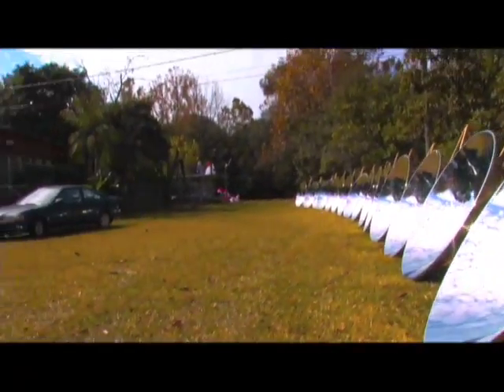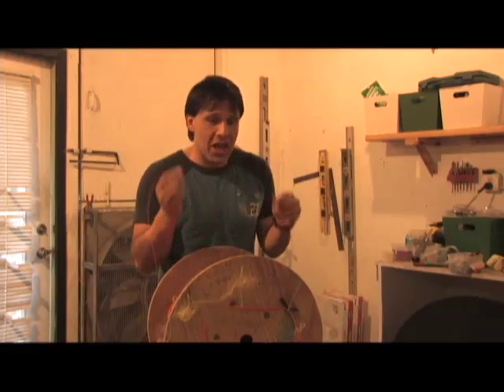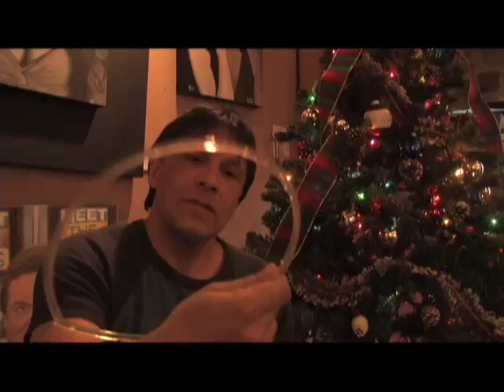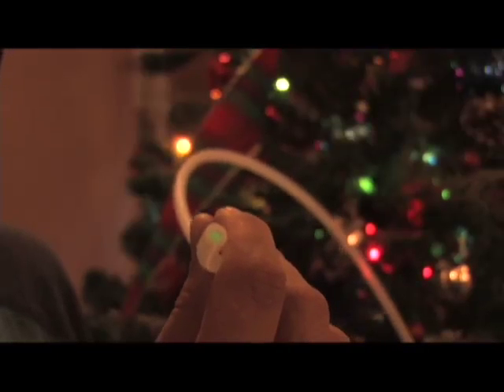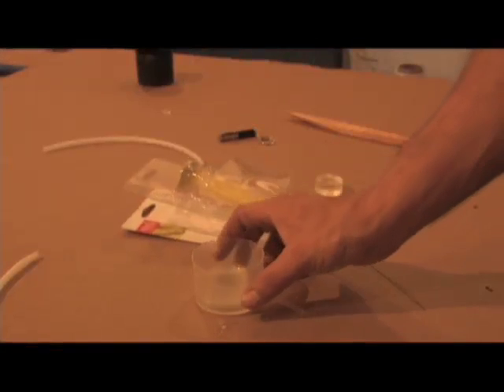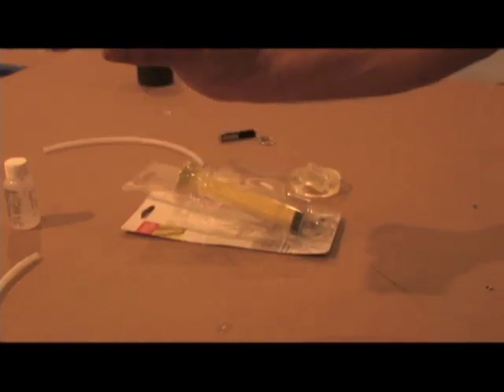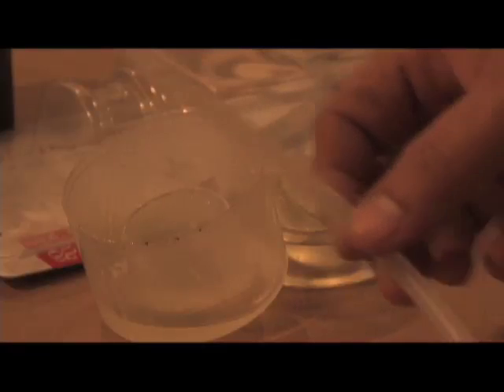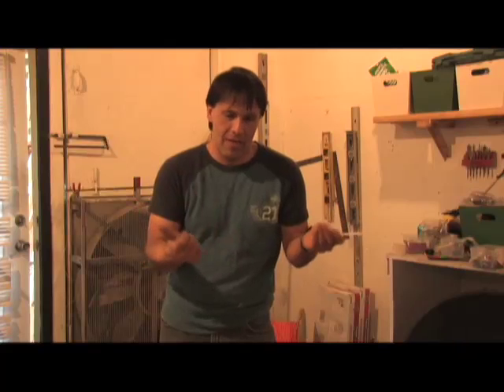HOMEMADE OPTICAL FIBER FIBRE OPTIC LIGHTING CABLE DIY Do it yourself Fiber Optic Cable Optical Fibre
This is an introduction to   how to make your own optical fiber optic cable DIY for indoor lighting applications. I imagine it could be used for short data transfers optical cable but will not say for sure.

I am working on getting the perfect filling for this.